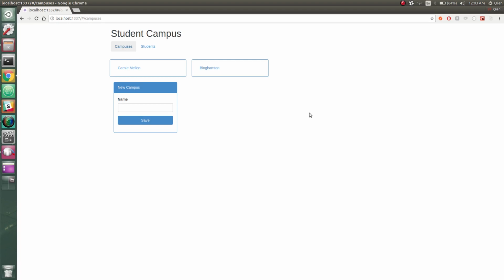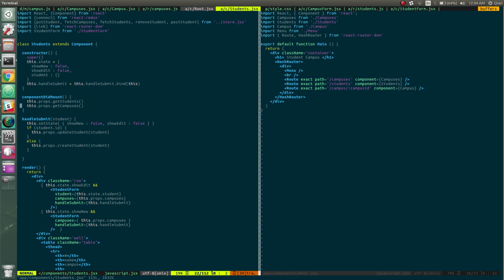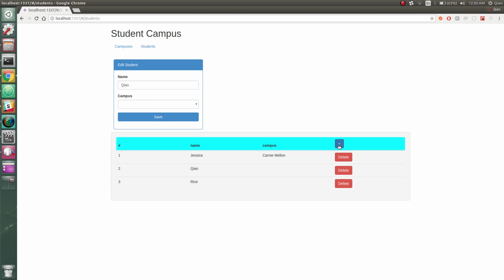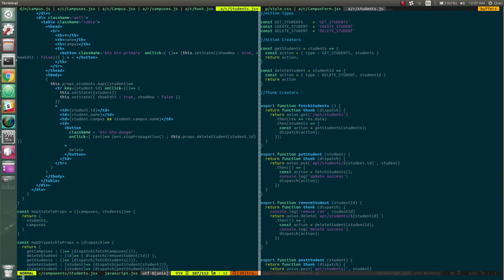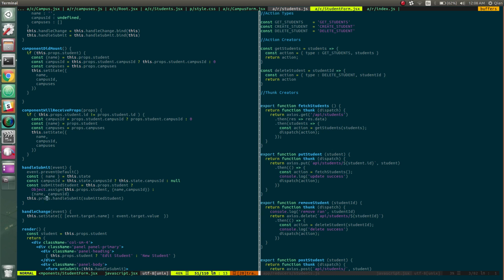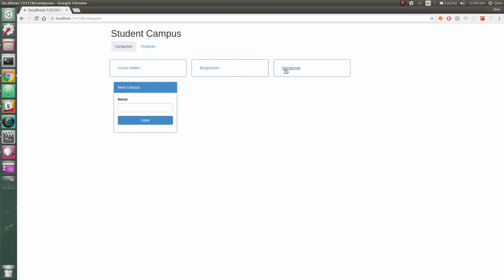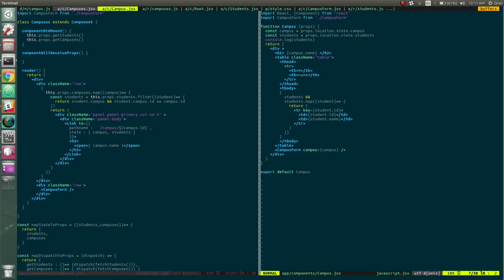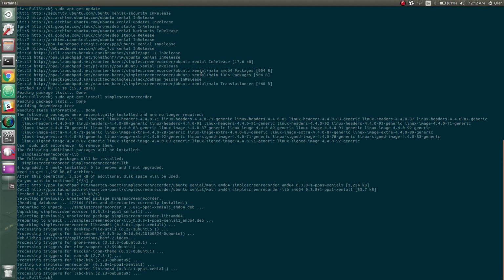qw_senior_enrichment